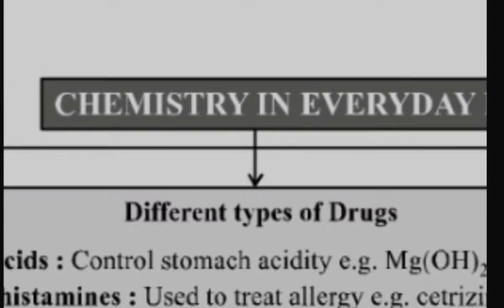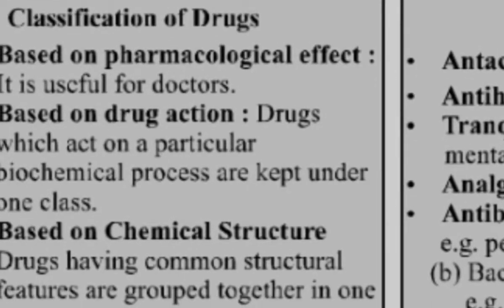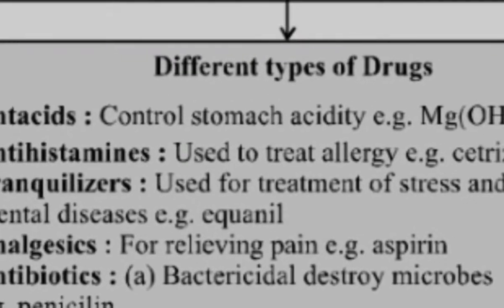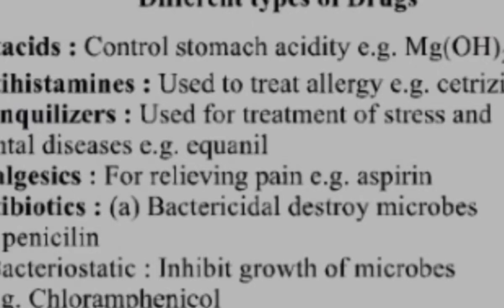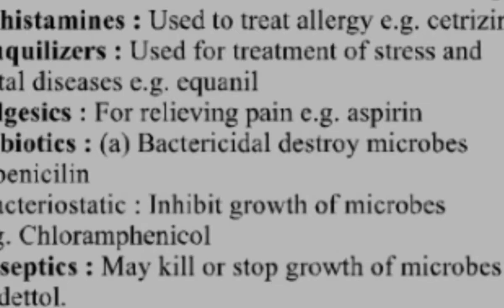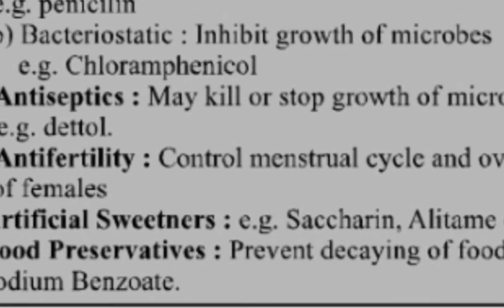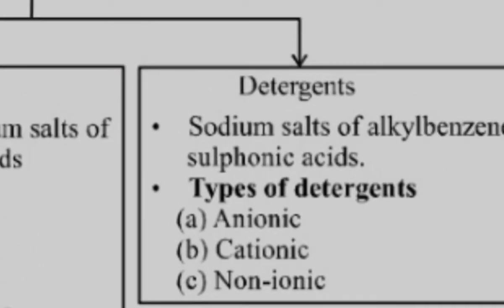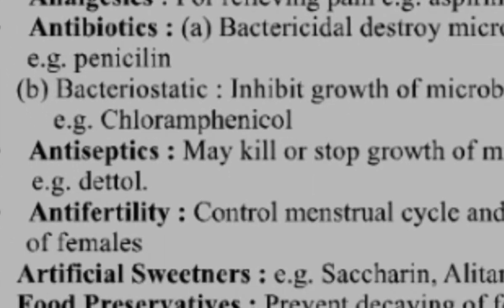CHEMISTRY IN EVERY DAY LIFE - SUMMARY WITH IMPORTANT POINT S ONLY | CTET SPECIAL